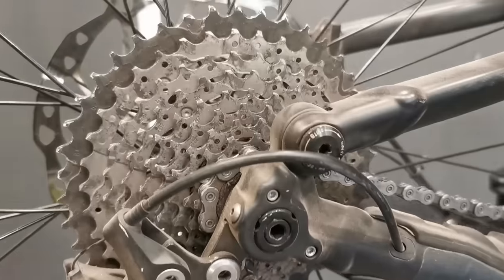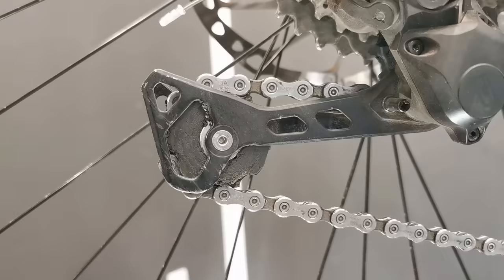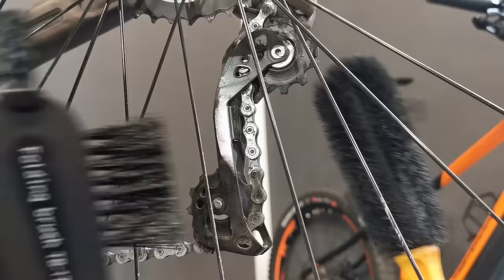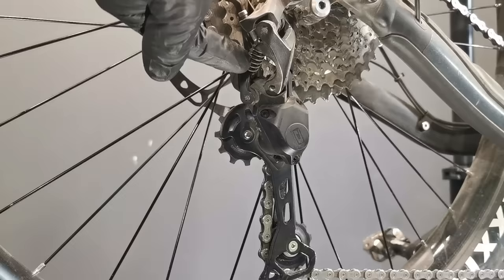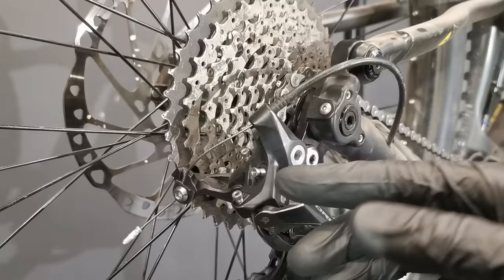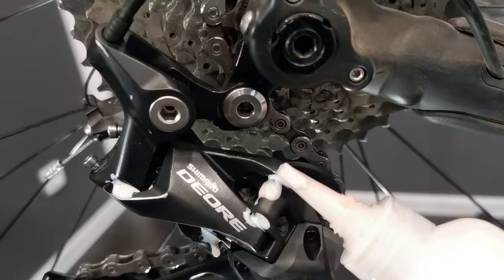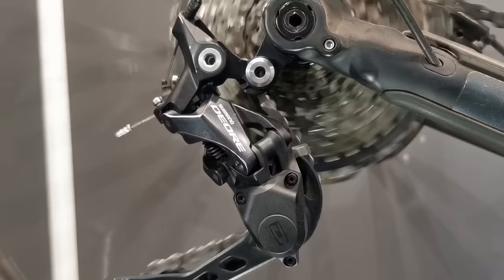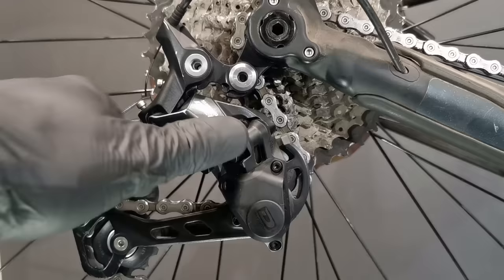Dirty And Tired Derailleur Gets New Life In 3 Minutes. How I Clean Rear Mech After Long, Dusty Trips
How are you guys! Ready for some fun in the workshop or garage?
As you can see, my rear Deore derailleur doesn't look good, after a couple of days in the office (endurance, climbing workouts). If we let the dust and grime get to the pulleys, bearings and pivots, the mech will lose the shifting performance. So let's get to work!

Where to buy bike products:

Drive cleaner bike

Brushes for cleaning the bicycle drive

Finish Line dry bike lubricant

Bike degreaser